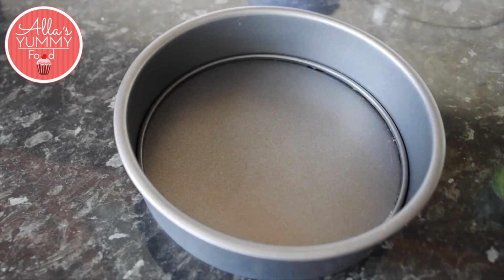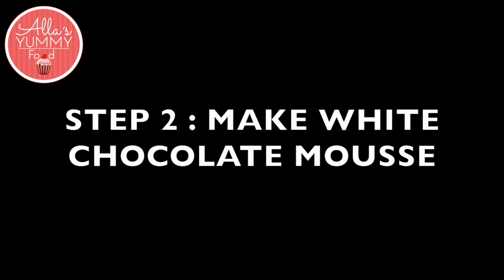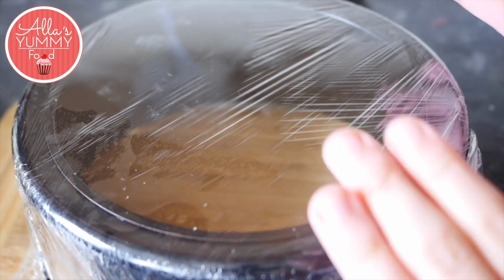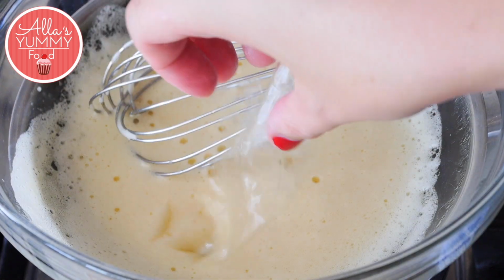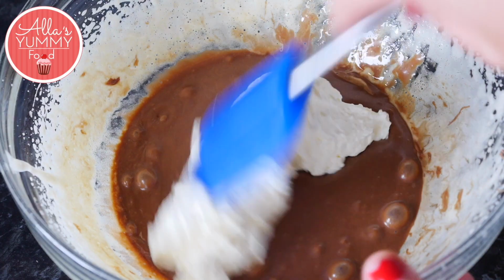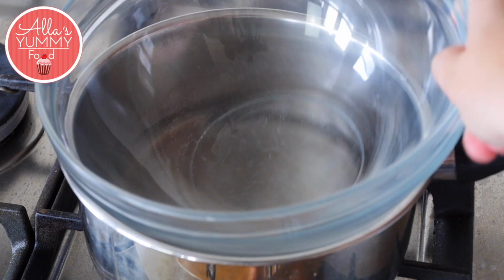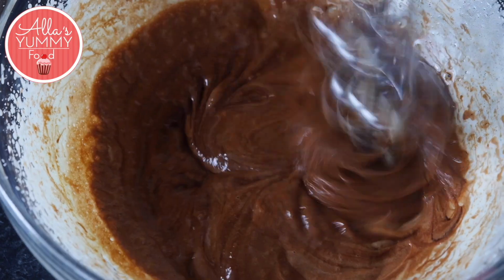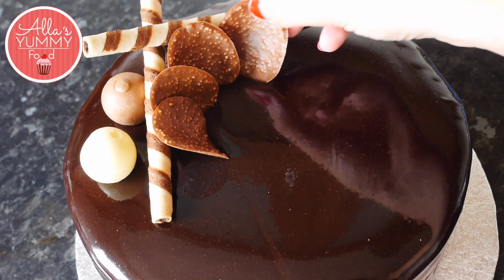Best Chocolate Mousse Cake | 6 Layers Chocolate Mirror Glaze Cake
Best Chocolate Mousse Cake | 6 Layers Chocolate Mirror Glaze Cake. This 6 layered chocolate mousse cake will be a chocolate lovers dream come true. With all these shades of chocolate, these cakes are as pleasing to the eye as they are to the sweet tooth.